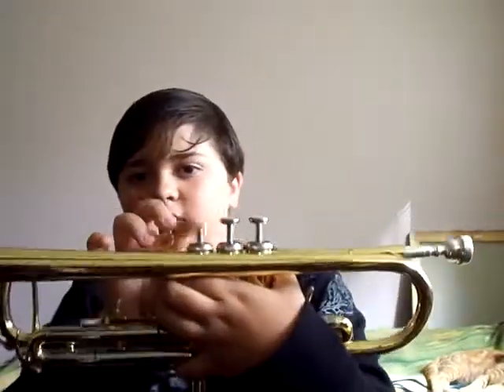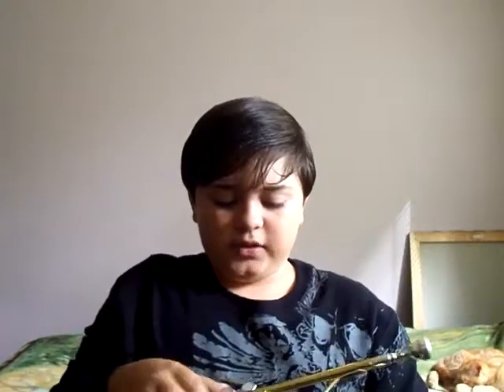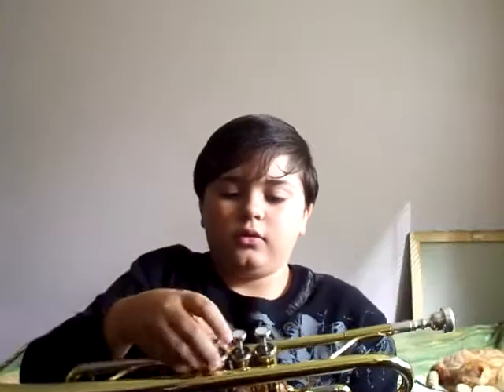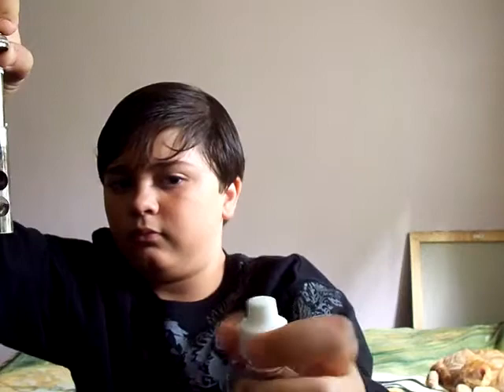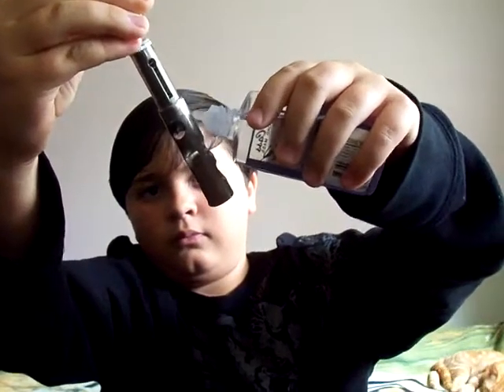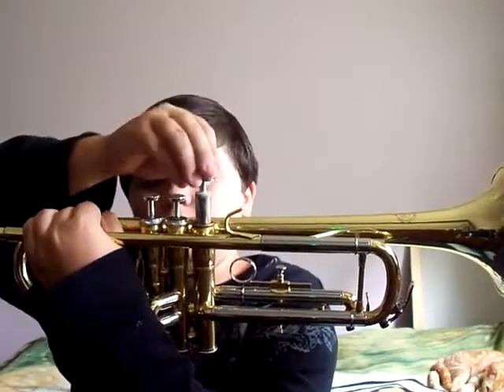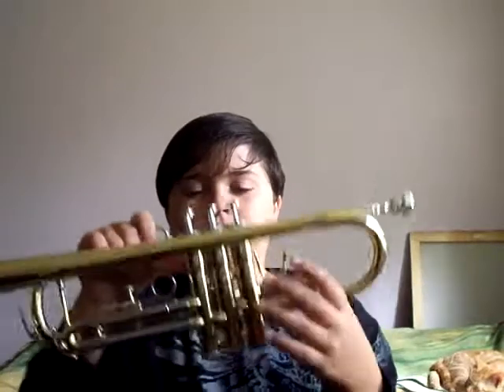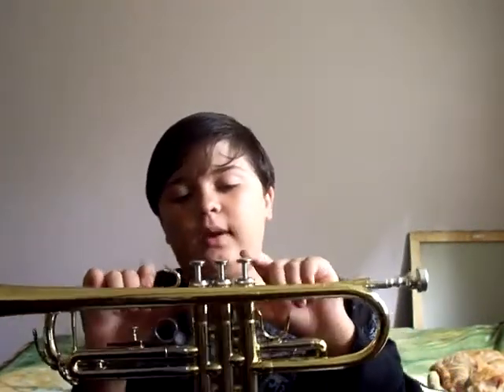how to oil a trumpet